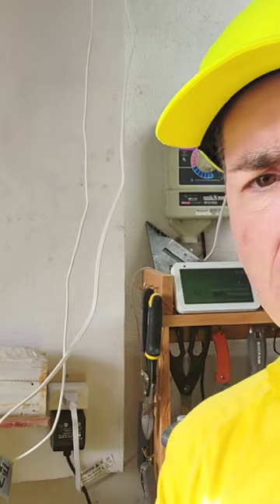DIY auto light system w/ smart plug, motion sensor and Alexa review in 2023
Dr. DeRise reviews his DIY auto light system with smart plug, motion sensor and Alexa. Smart video tech.